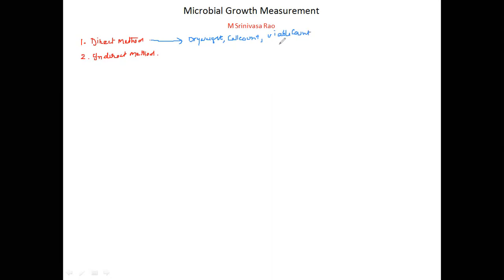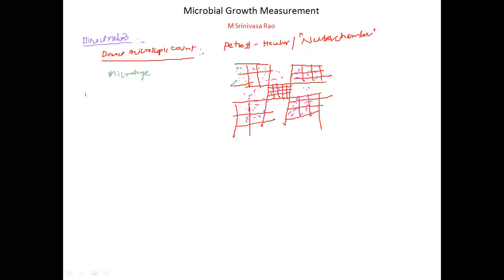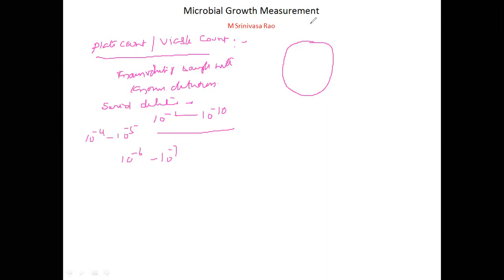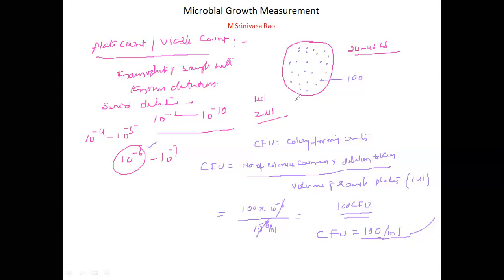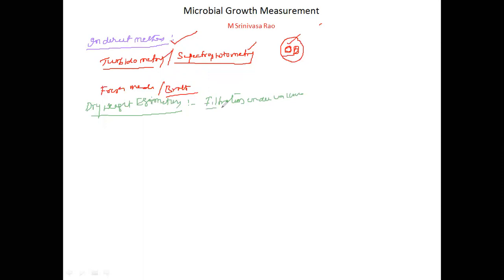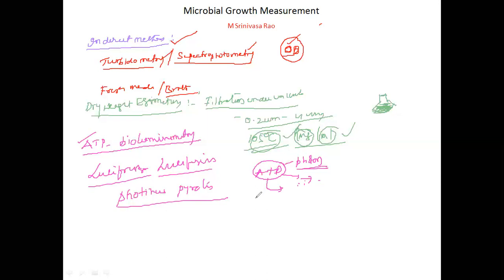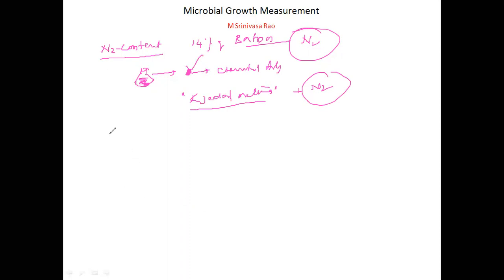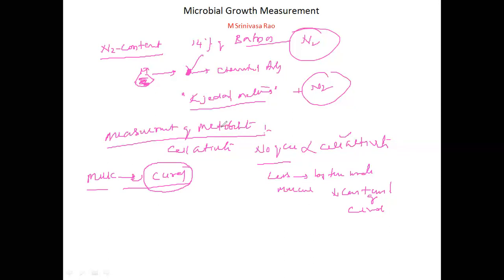Microbial Growth Measurement